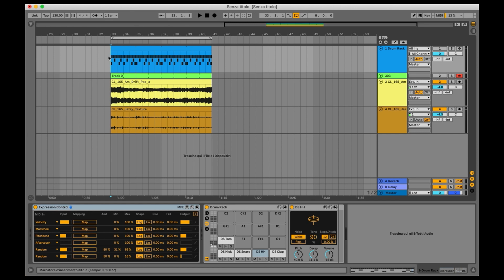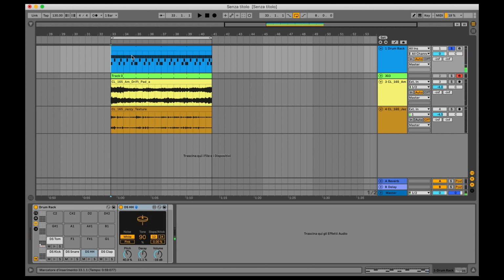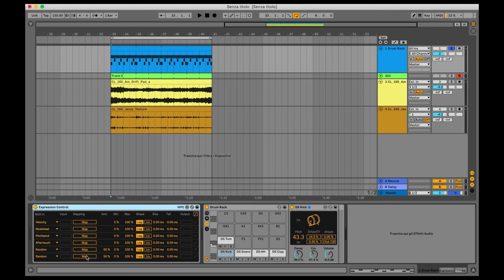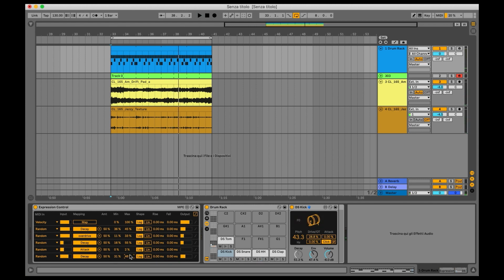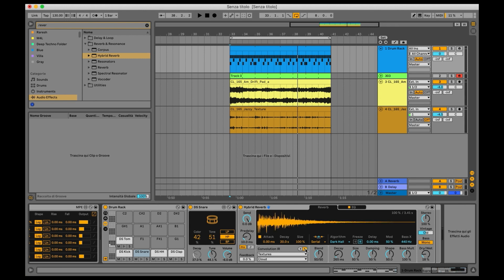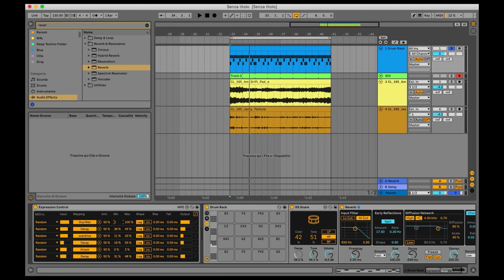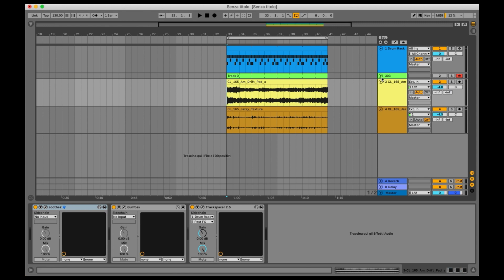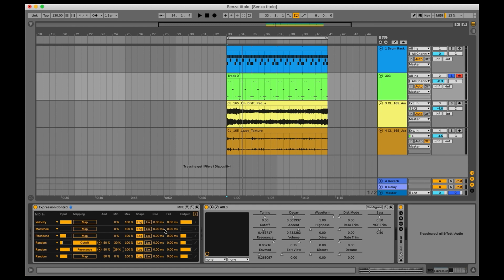How To Modulate parameters with Ableton’s Expression Control MIDI Effect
How To Modulate parameters using Ableton’s Expression Control

In this video, Christopher Ledger will show you how to modulate any plugin parameters in Ableton using the Expression Control MIDI effect.

The loops used in this video are from Abstract - Atmospheric Drum & Bass pack.